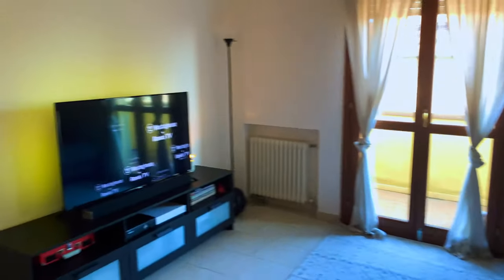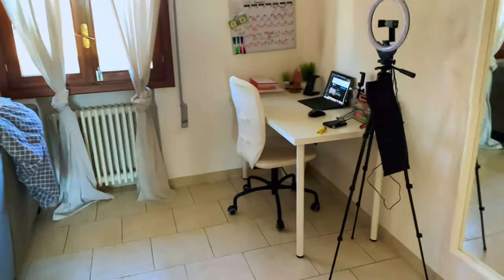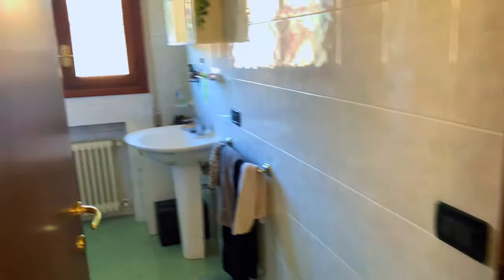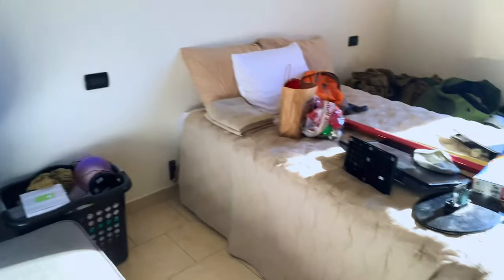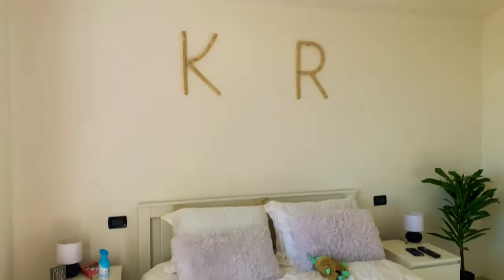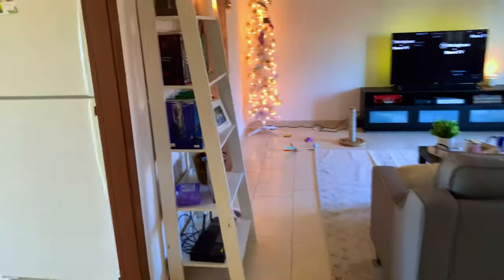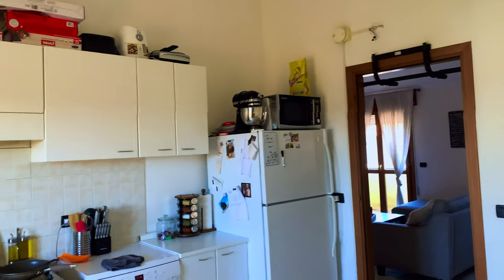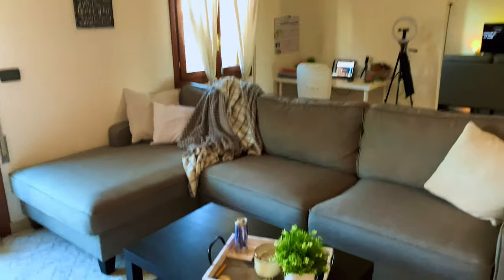Stationed in Vicenza, Italy | Military Housing Tour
Kelsey Stecki here,

- CEO of KelseySteckiFIT
- Certified Personal Trainer
- Military Spouse
- Lover of Healthy Cooking
- Cat Mama
- & Shopaholic

Wanna Connect ??
@kelseystecki on Instagram